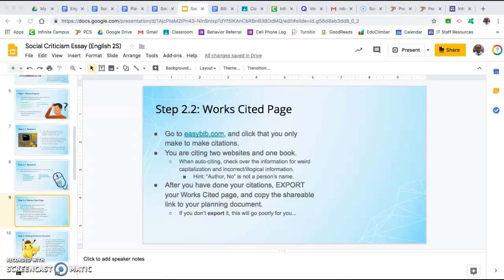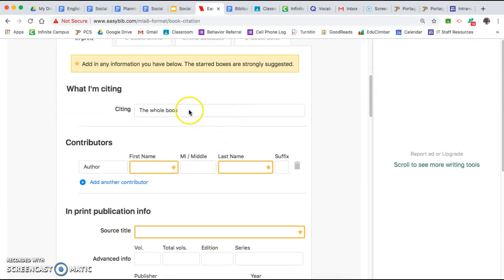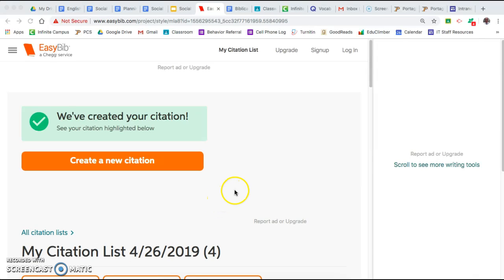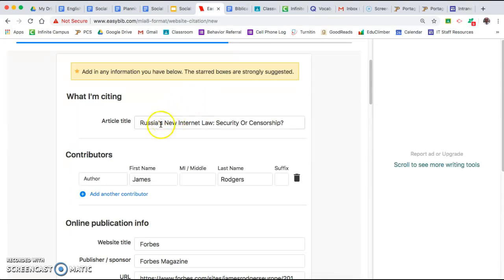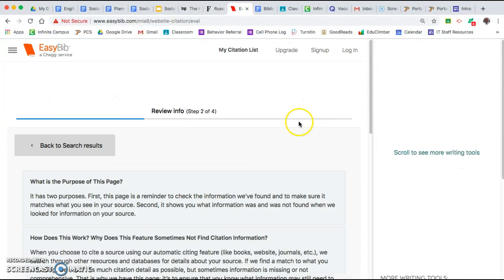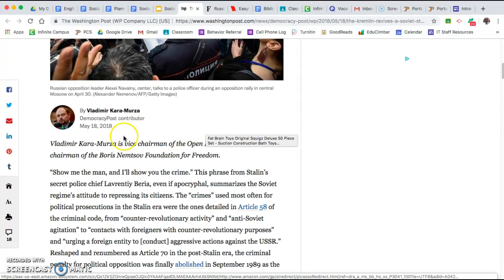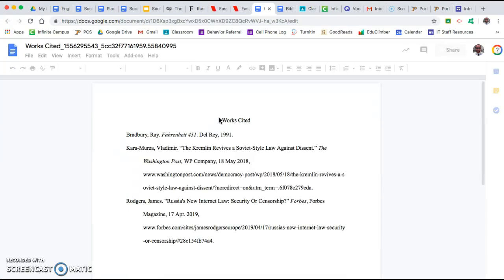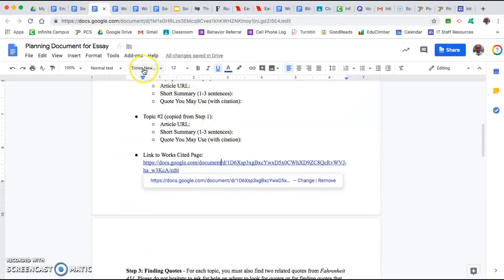Works Cited Page (Social Criticism Essay)